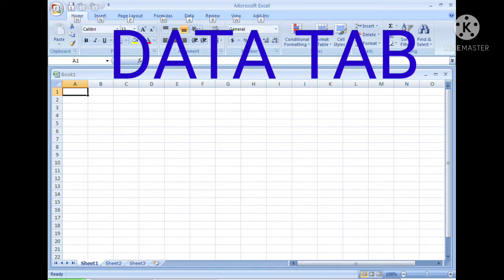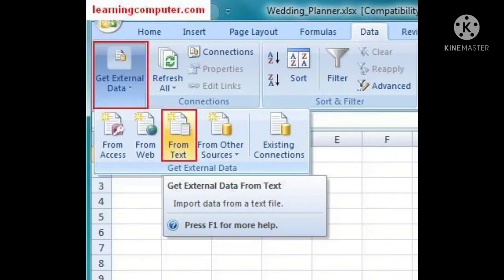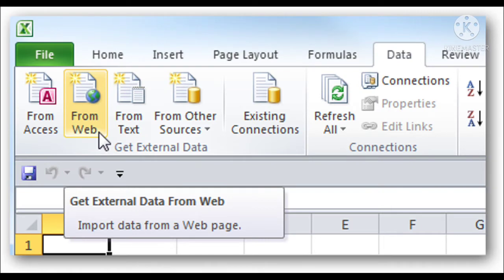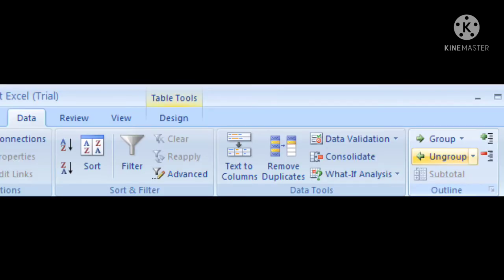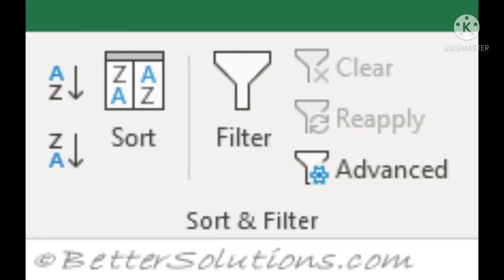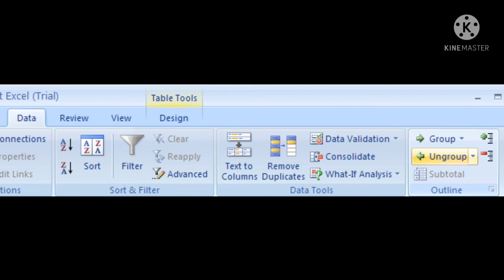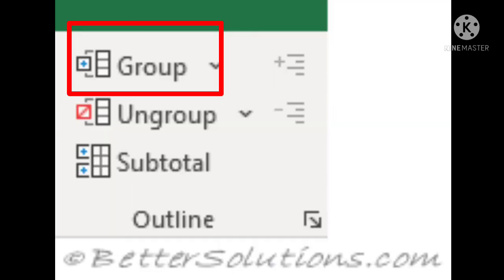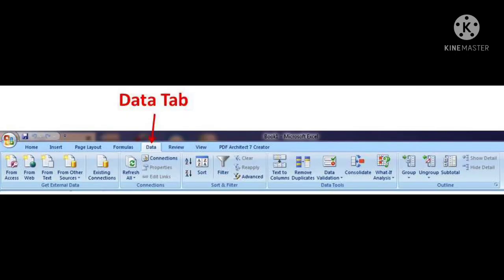Video 25 | Sec - 8-10 | IT | Topic- Working in Excel window (Data Table).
data tab of excel window  with different groups of data tab.
Video no.25